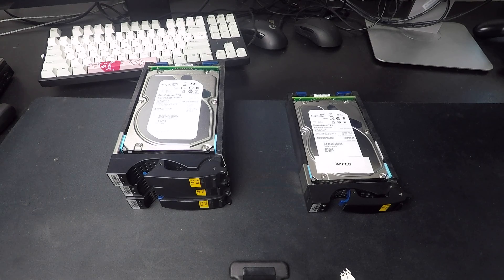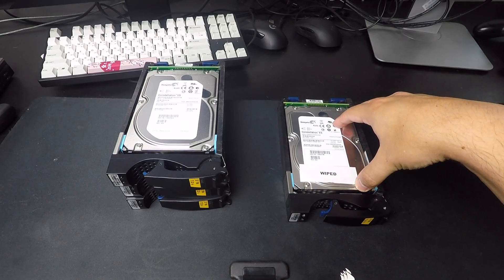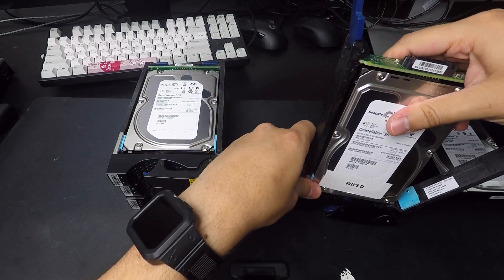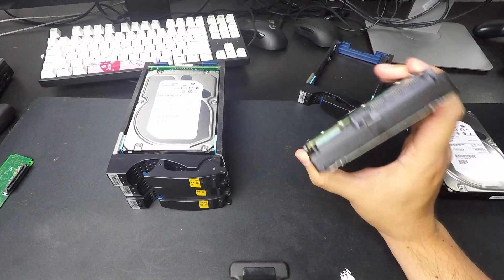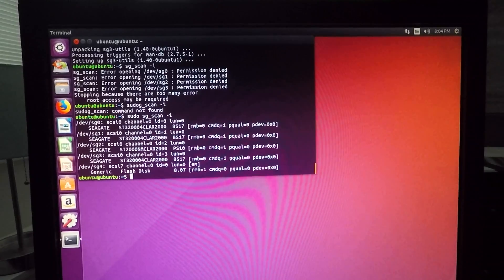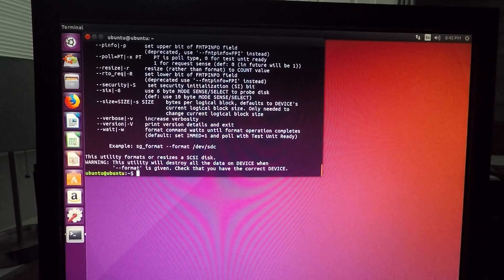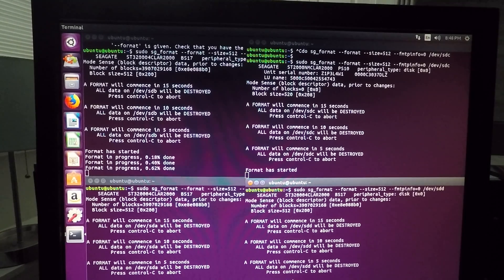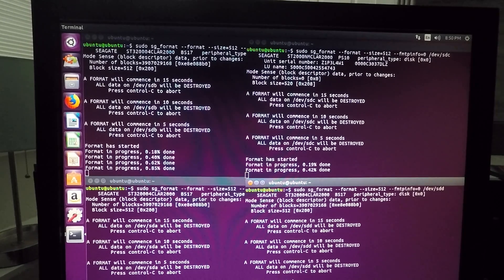10TB for $70! How to format 520b sector SAS drives to 512b - EMC, Netapp, HP, Dell, etc.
►sudo apt-get install sg3-utils
►sudo sg_format —format —size=512 —fmtpinfo=0 /dev/sda
(you may need to use the --six flag depending on your drives)